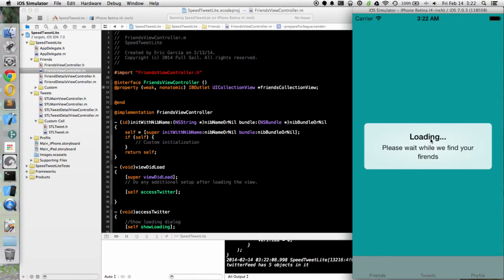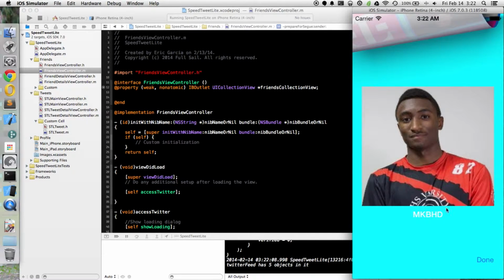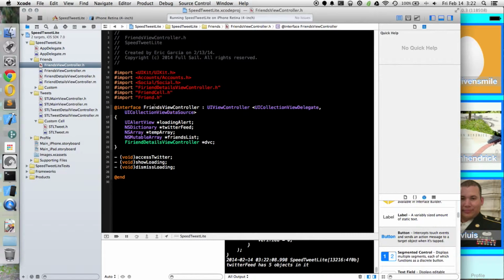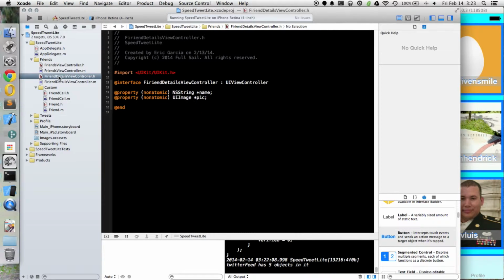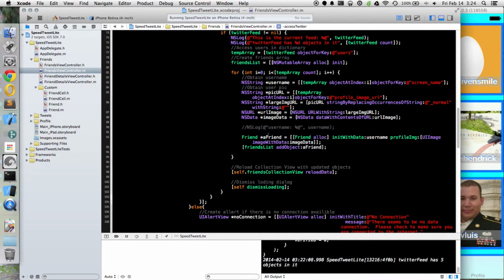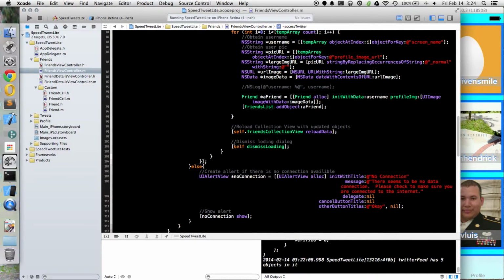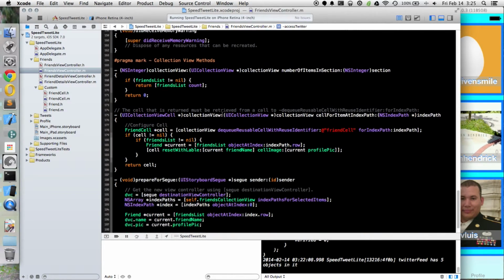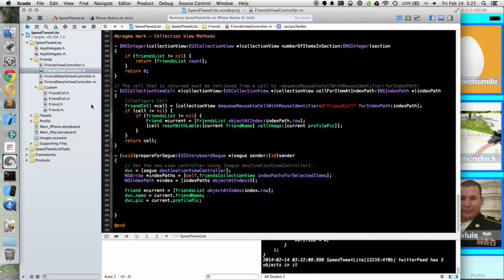1402MDF2 Project2 Review